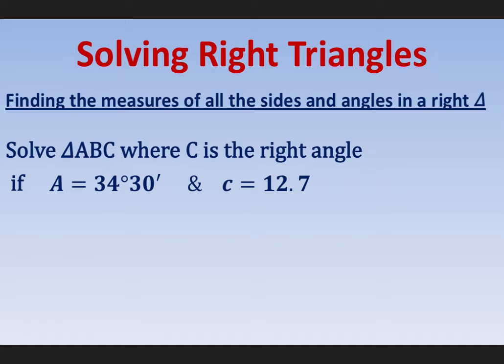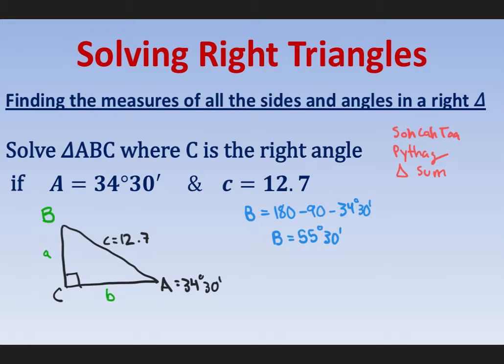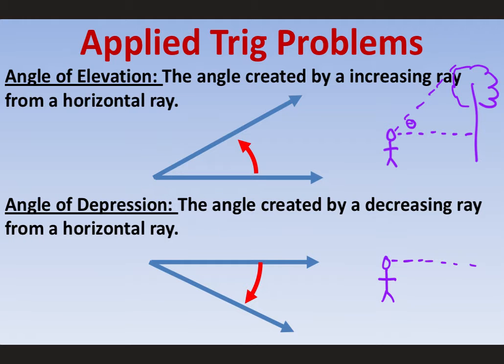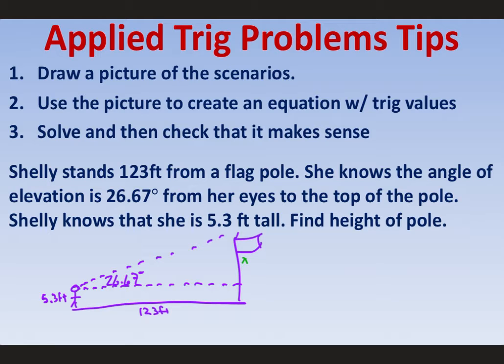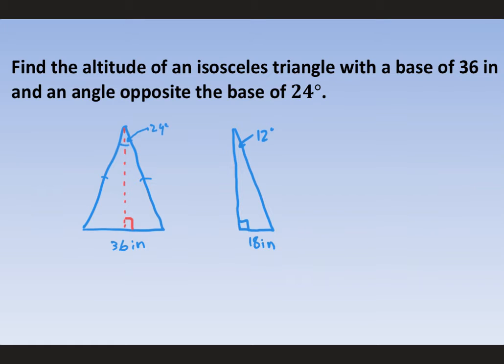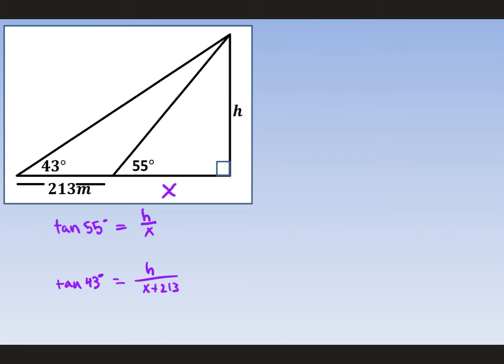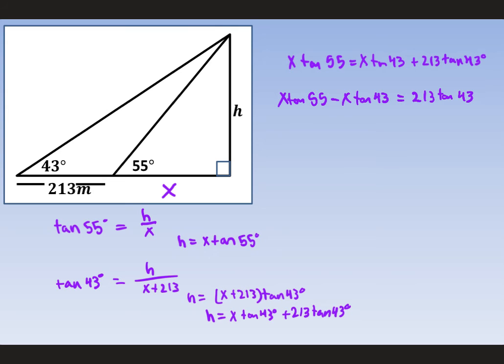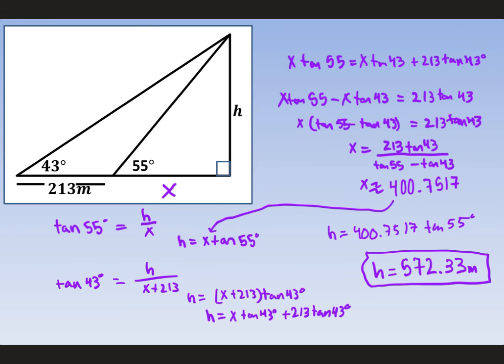Trig Ch2.4-5 Video (Solving Triangles and Applications)